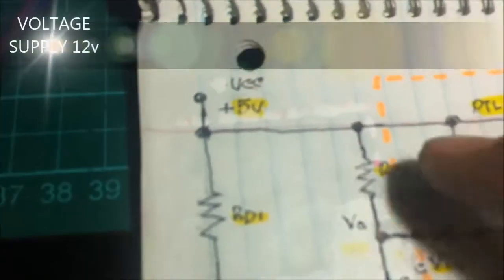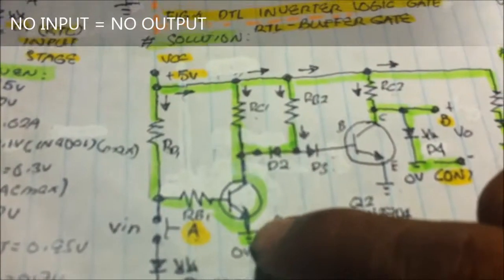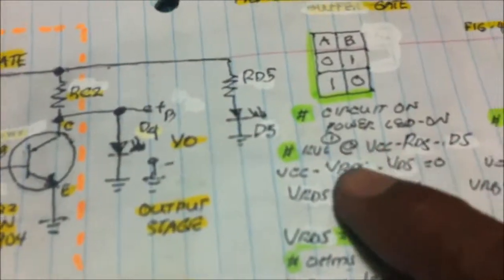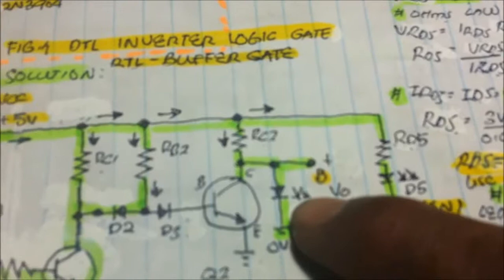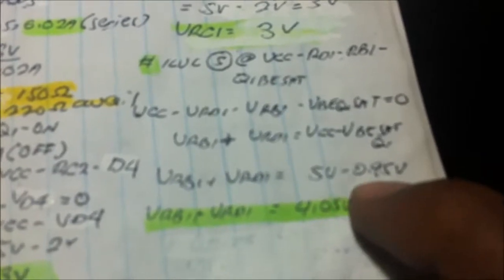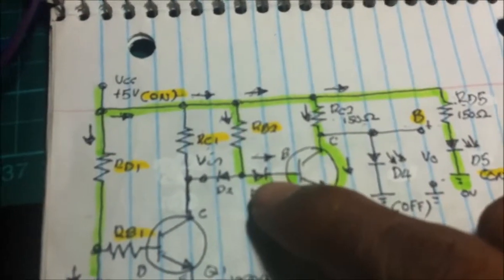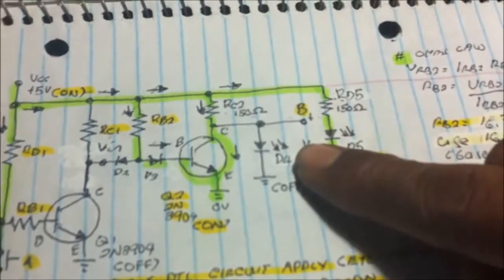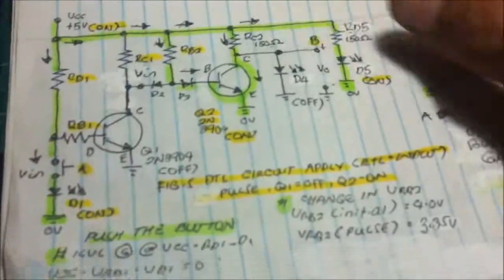Integrated Circuit using RTL Buffer and DTL Inverter Gates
A classic- old age integrated circuit of two forgotten technologies an RTL (Resistor Transistor Logic)and DTL(Diode Transistor Logic) Gates came alive. CLASSROOM EDITION. Electronics Engineer(ECE)
Electronics Hobbyist
Electronics Technician
Electronics Student
Electronics Teacher
Electronics Genius
Electronics Master
Electronics  Industry
Electronics Alien
Electronics Jedi
Electronics Wizard
Electronics Fanatics
Electronics Wanna Be
Electronics Whatever.